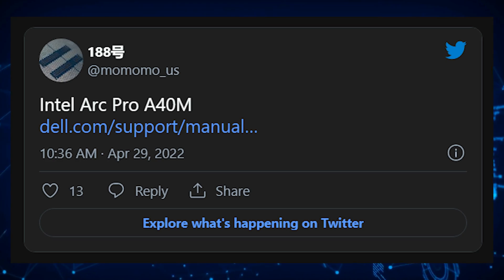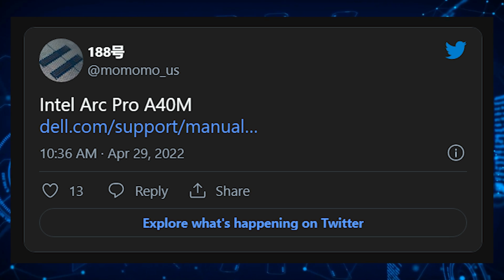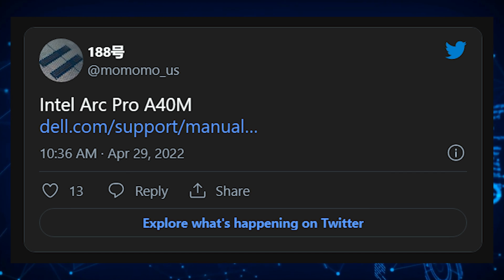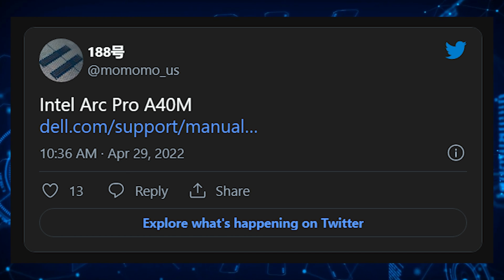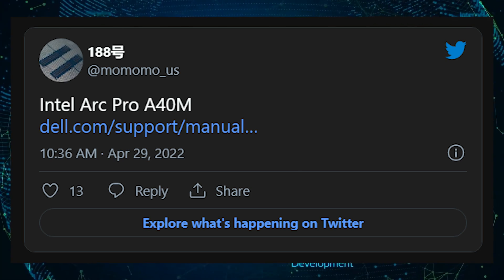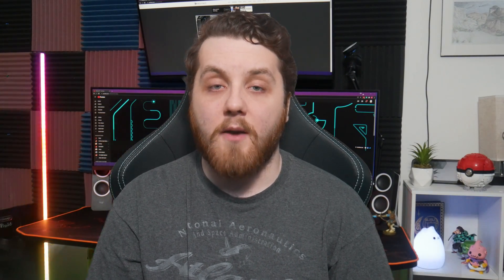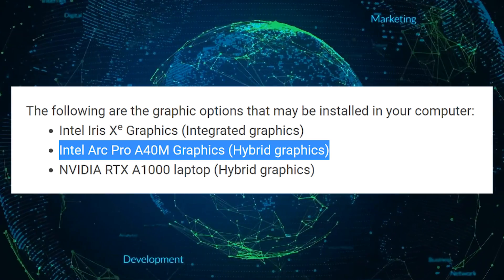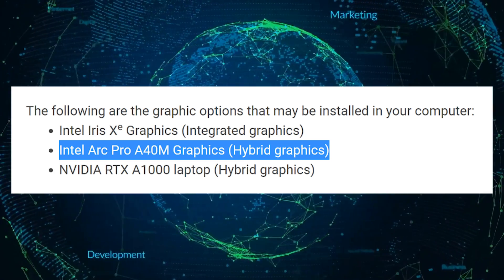Intel Arc Pro A40M spotted, the upcoming mobile workstation GPU has been confirmed by Dell